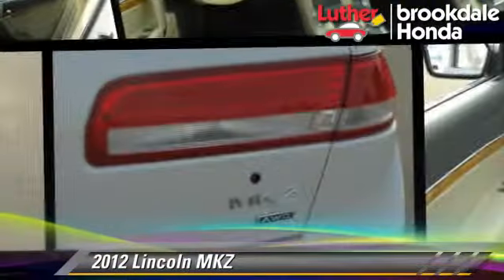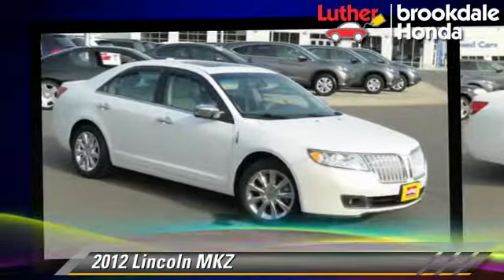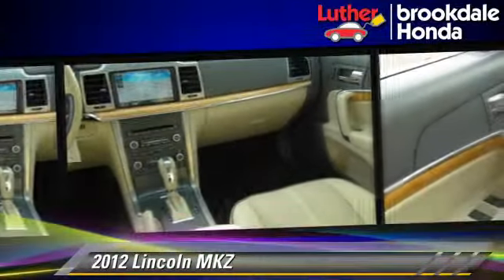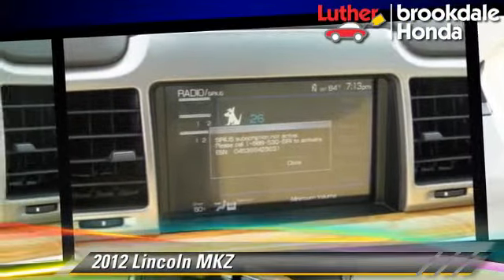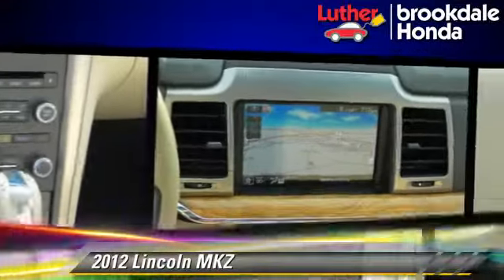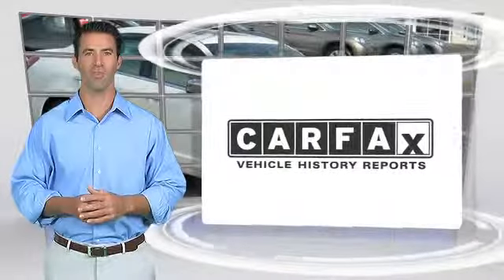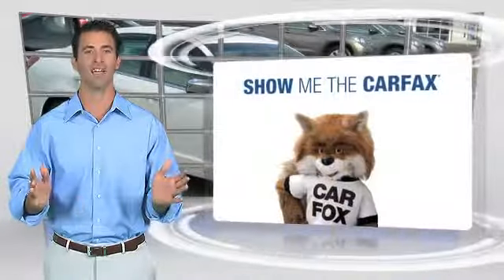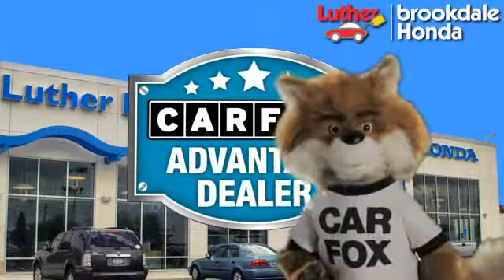Luther Brookdale Honda, Brooklyn Center MN 55429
[DFIN:3:3098941:I:2738:414040BC:cb1d3f5da8d278d07728cd6af00b6587]